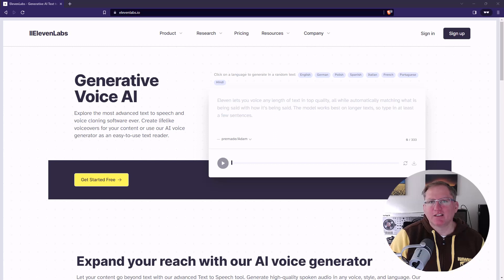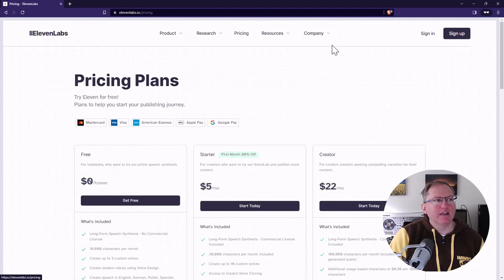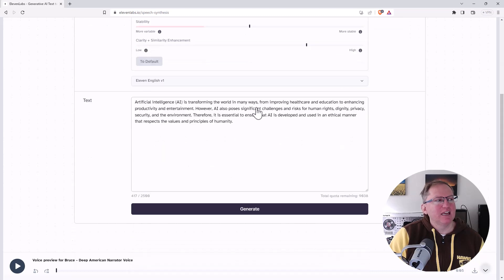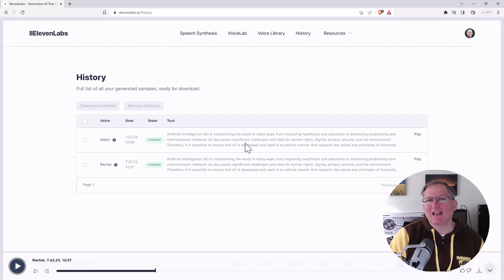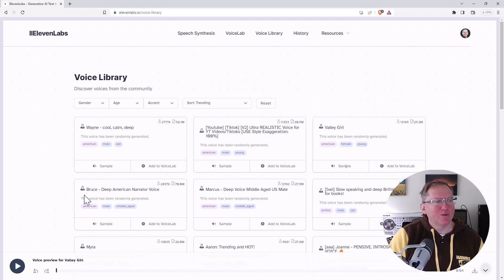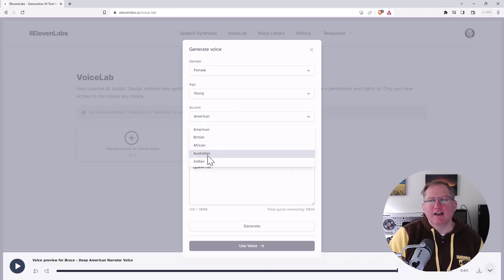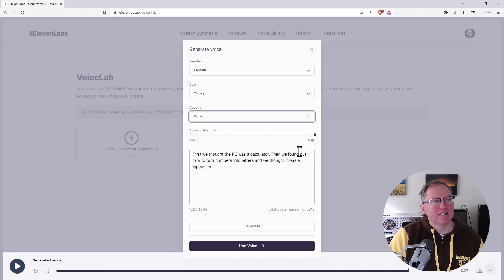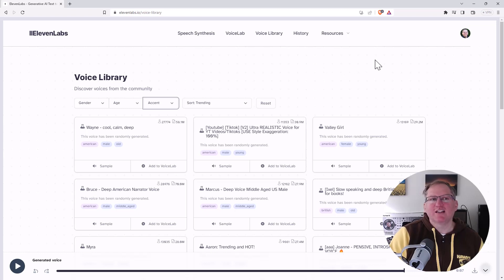Generative AI Text to Speech & Voice Cloning with Elevenlabs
Elevenlabs (elevenlabs.io) is a powerful AI tool that can generate speech from text as well as generating and cloning voices. In this video I explore what you can do with the free plan.